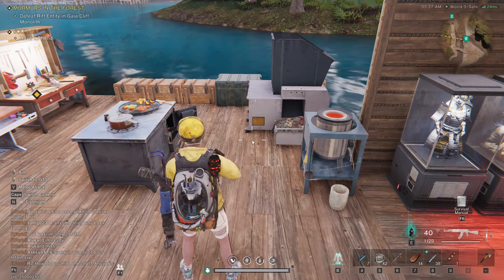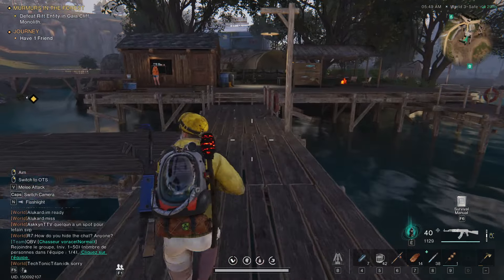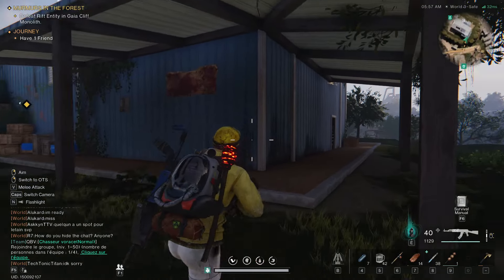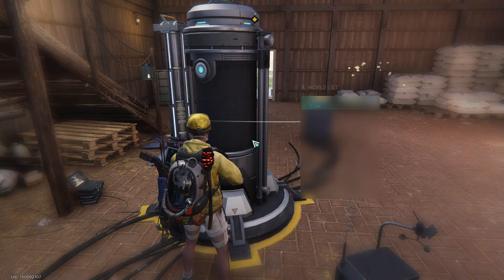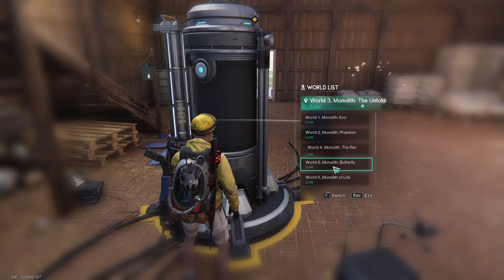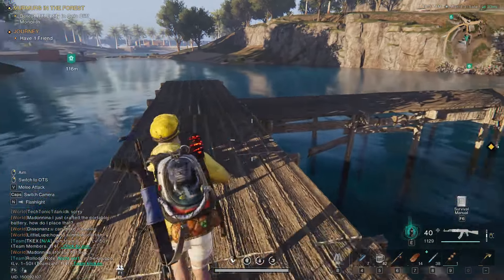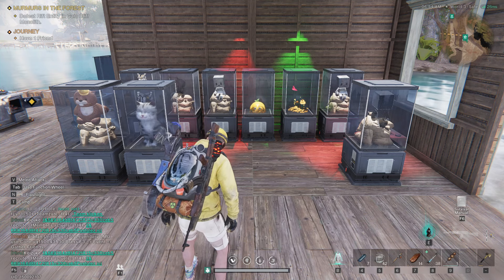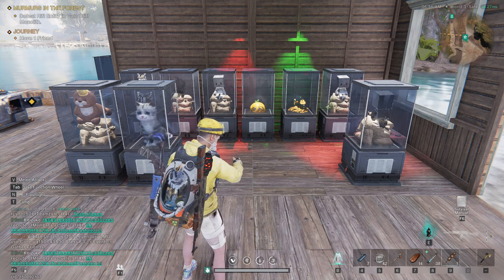How to Go AFK and Farm INFINITE Resources - Once Human Tips and Tricks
In Once Human you have to do a lot of harvesting and mining as resources like ores and logs will be used for lots of different things so in this video we're covering how to go AFK and farm what is basically infinite resources.